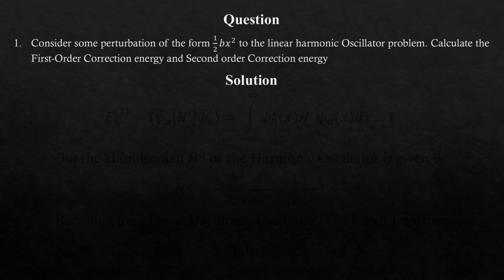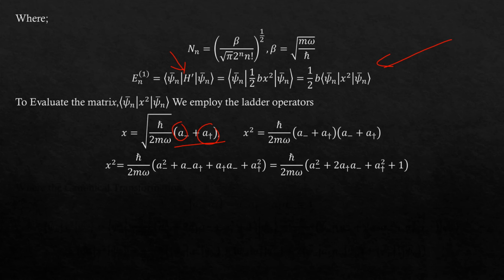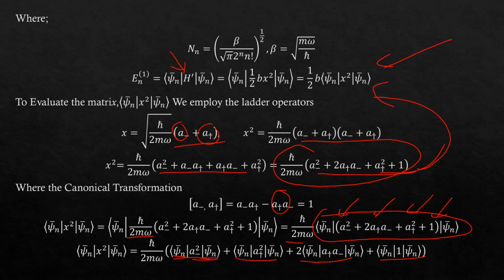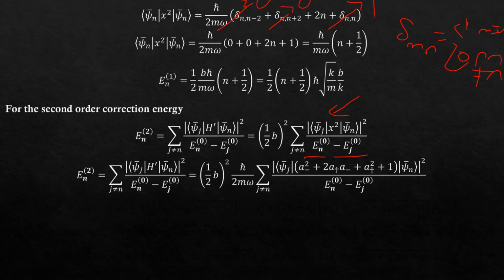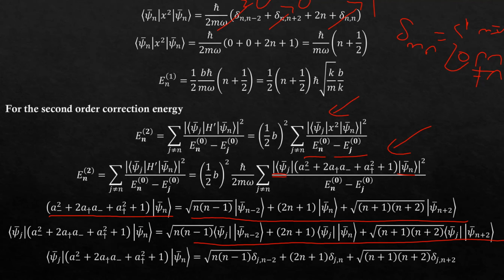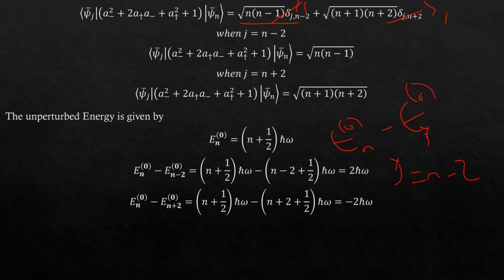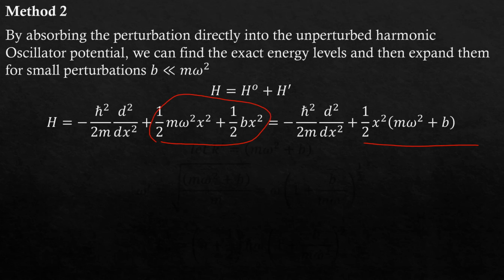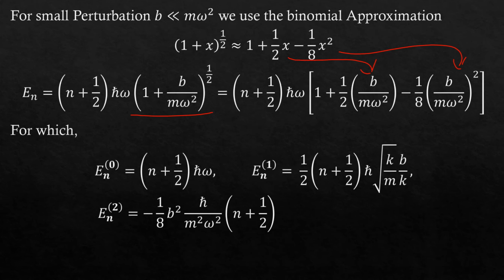Master Quantum Perturbation Theory with the Harmonic Oscillator | 1st & 2nd Order Corrections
In this video, we dive into Quantum Mechanics to solve a classic problem: applying Time-Independent Perturbation Theory to a linear harmonic oscillator!
If you've been learning about approximations in quantum mechanics and want to see how to actually calculate the first-order and second-order energy corrections step-by-step, this tutorial is for you. We break down the unperturbed states, evaluate the matrix elements, and walk through the complete mathematical derivation so you can ace your advanced physics exams.